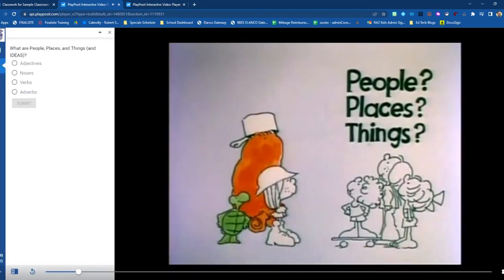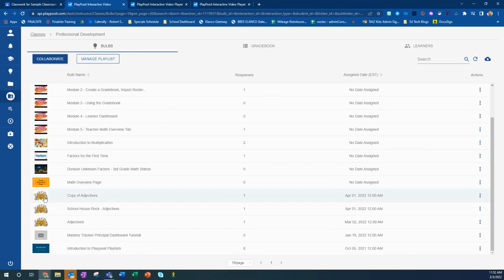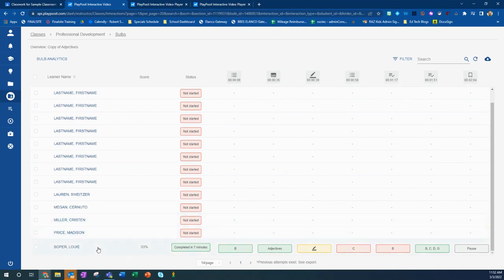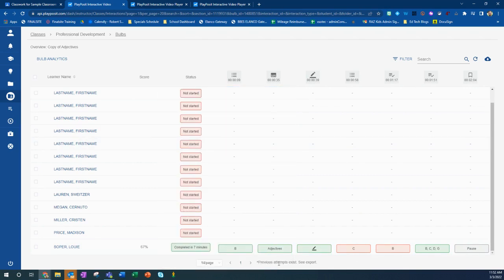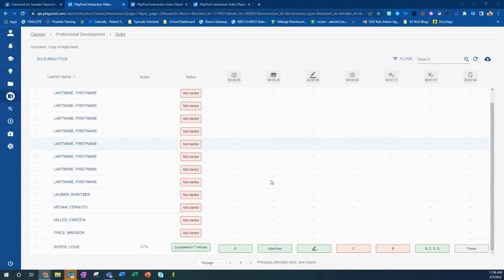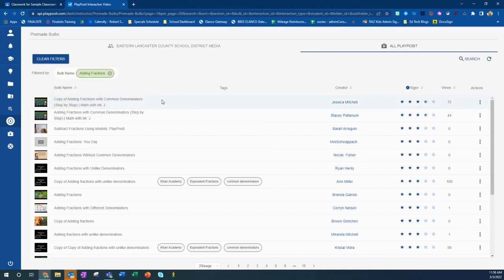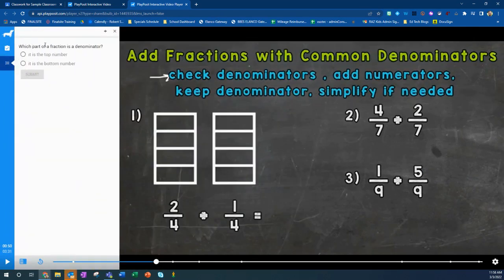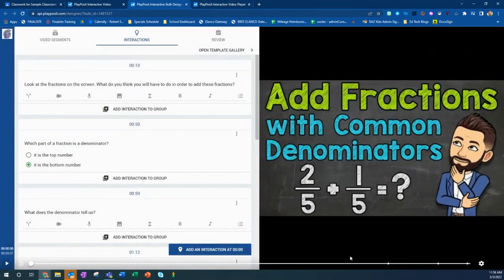Playposit - Friday 5 - Week 1